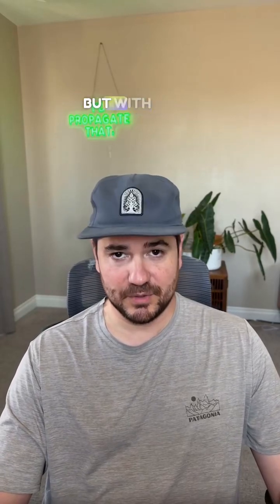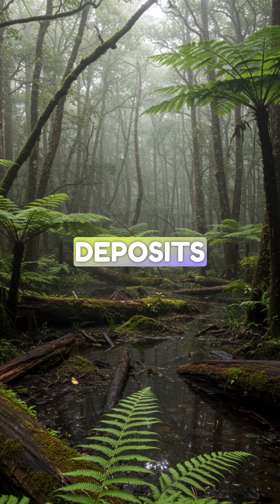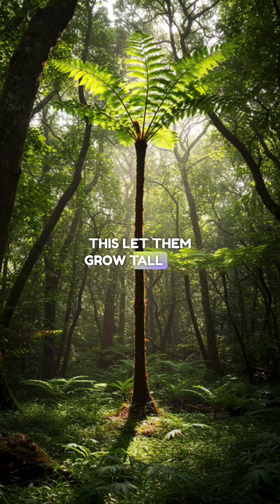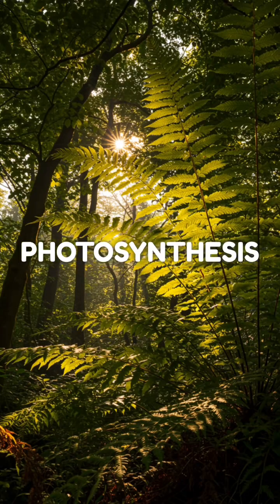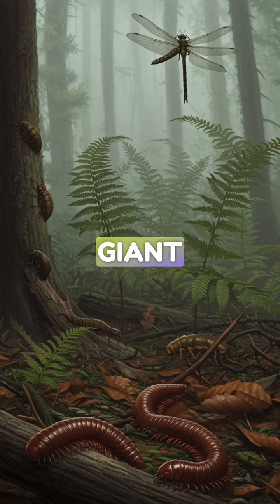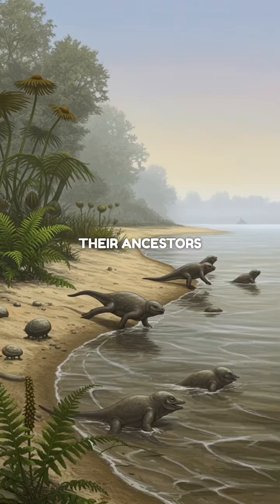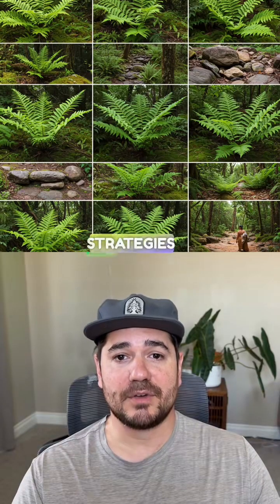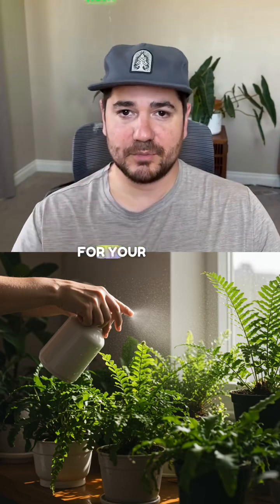Your Boston fern is older than dinosaurs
Your Boston fern is older than dinosaurs. Before T. rex took a single step, ferns ruled the Earth — towering over millipedes and insects in ancient forests. 🌿 These “simple” houseplants invented the vascular systems that made tall plants possible. They didn’t just survive — they thrived for hundreds of millions of years… And now they’re sitting on your windowsill. This is the prehistoric power of plants. And your living room is a museum of evolution.